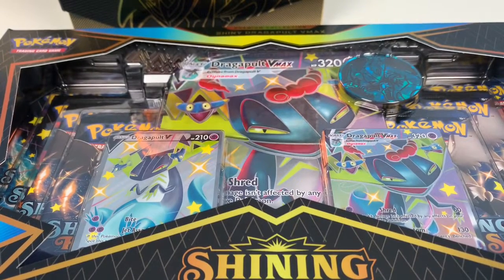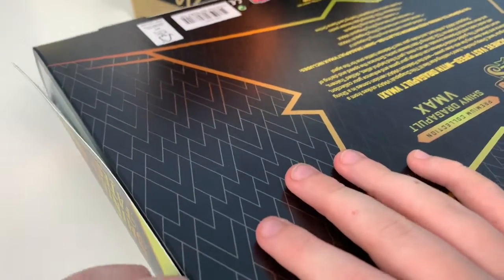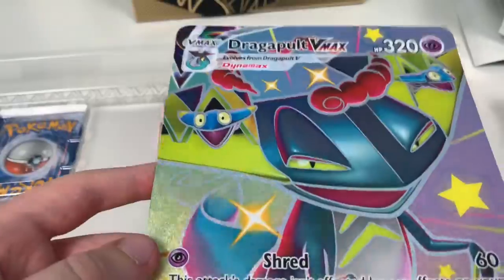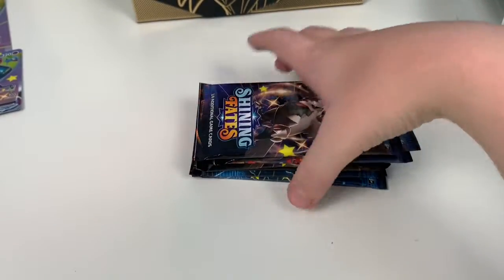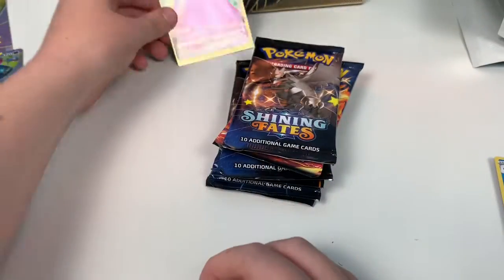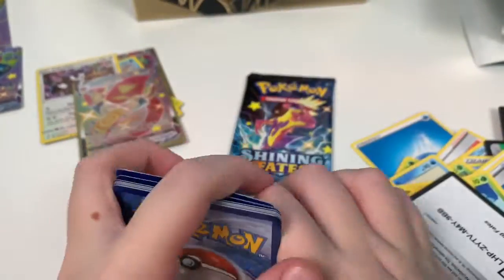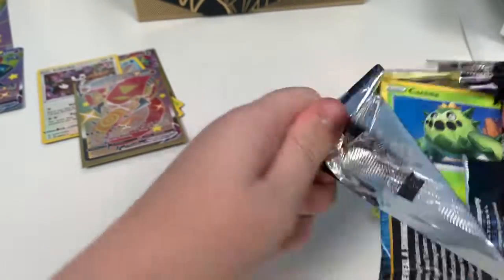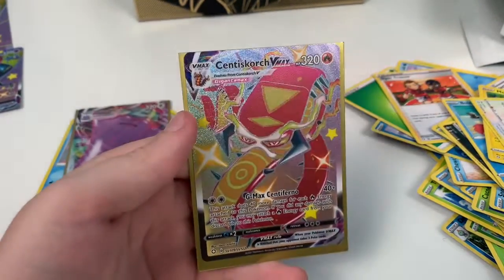Shining Fates Shiny Dragapult Premium Collection Unboxing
This is my 3rd Christmas unboxing. Have a merry Christmas!